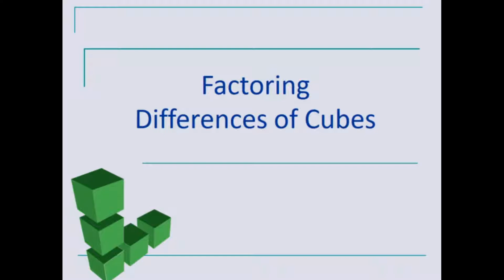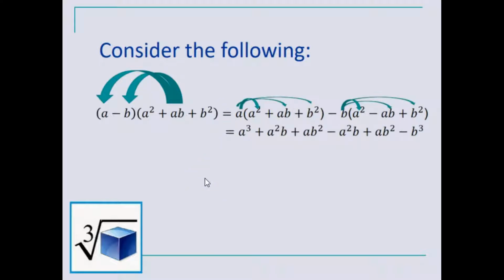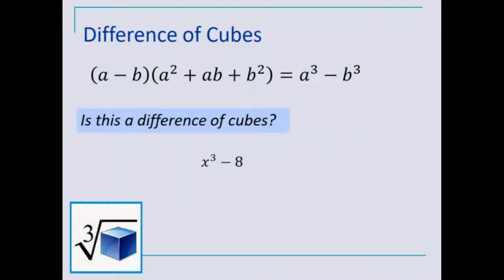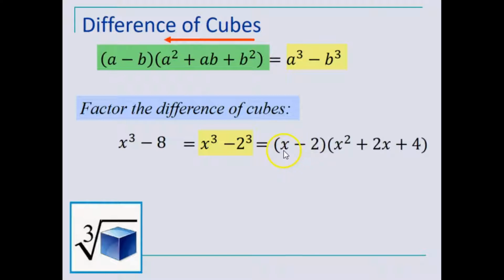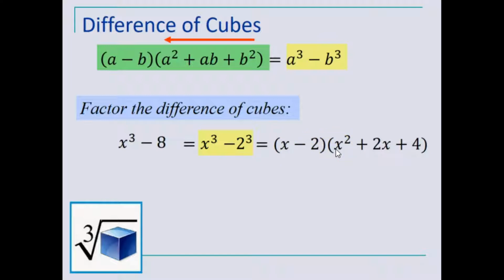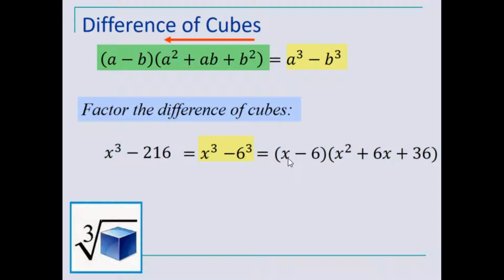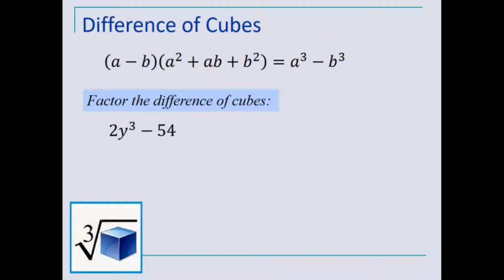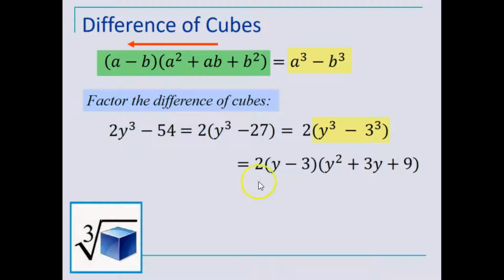*Factor Difference of Cubes – Elementary Algebra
Learn how to factor polynomials that are the difference of cubes.